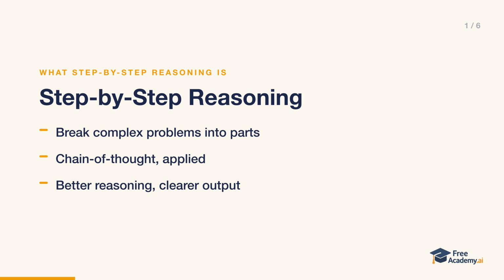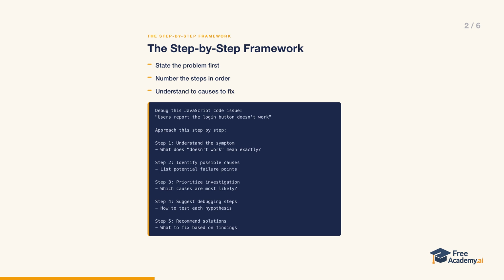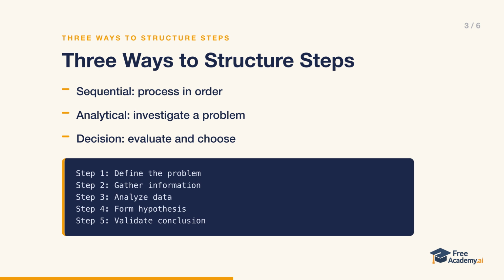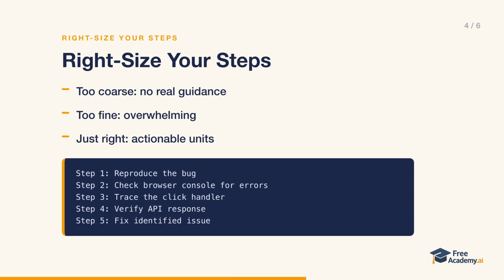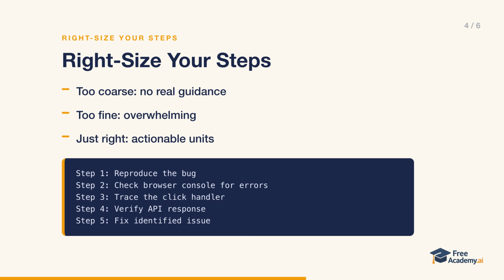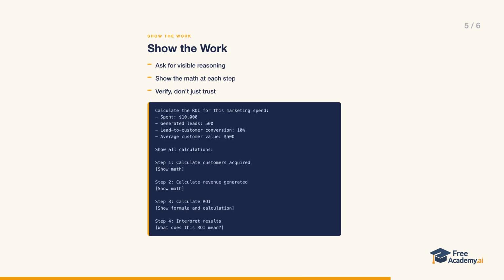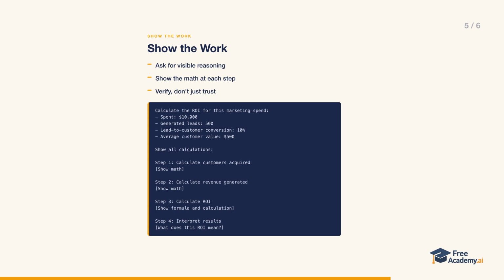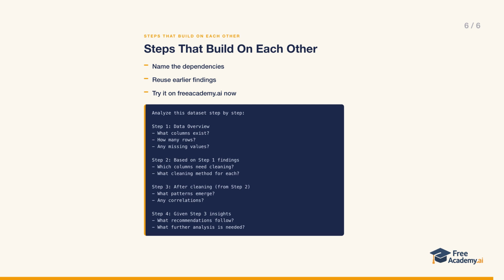Step-by-Step Reasoning in AI Prompts | Chain-of-Thought Prompt Engineering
Learn how to break complex problems into clear, ordered steps so AI reasons through them systematically. Part of FreeAcademy.ai's free prompt engineering course, this chain-of-thought lesson covers step structures, right-sizing your steps, showing the work, and step dependencies.

Chapters:
0:00 What Step-by-Step Reasoning Is
0:49 The Step-by-Step Framework
1:41 Three Ways to Structure Steps
2:32 Right-Size Your Steps
3:20 Show the Work
4:15 Steps That Build On Each Other

▶ Try the prompts yourself: open the lesson and use the interactive playground